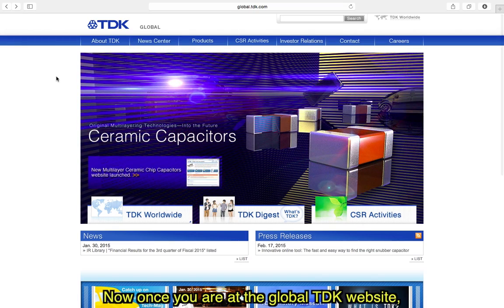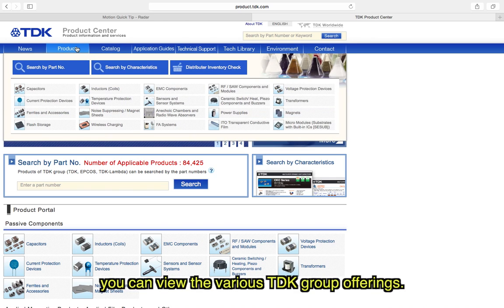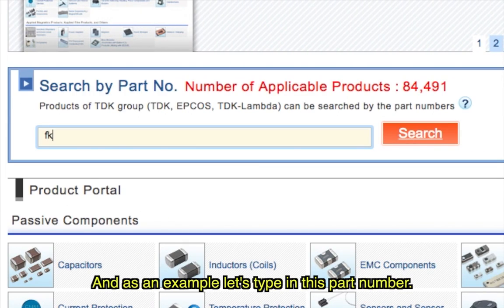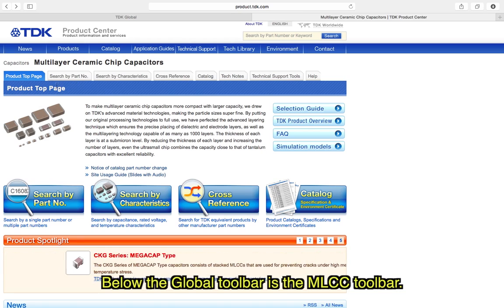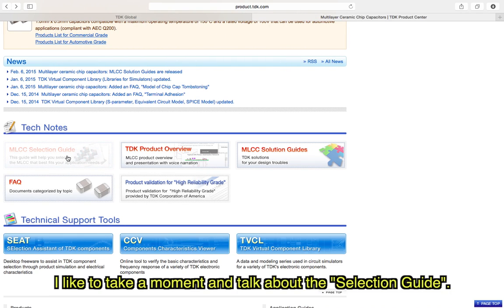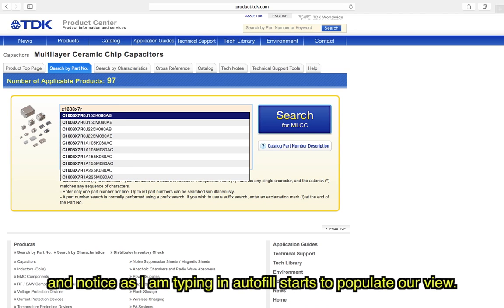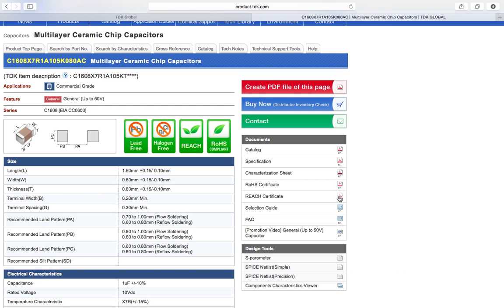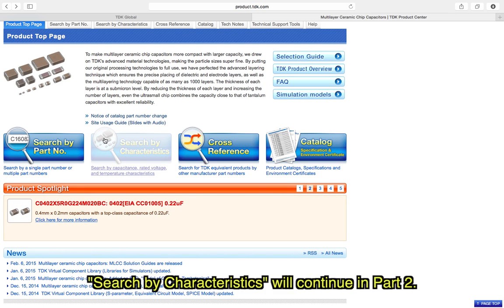TDK Tech Tube : Product Center Tutorial Part 1